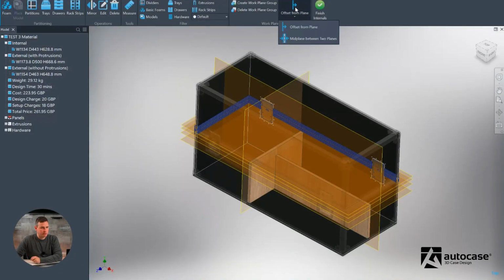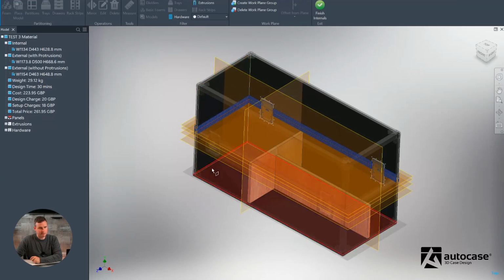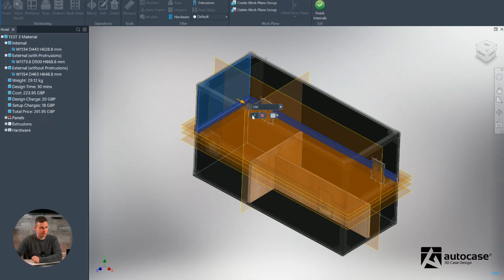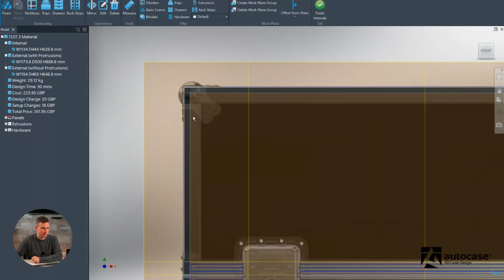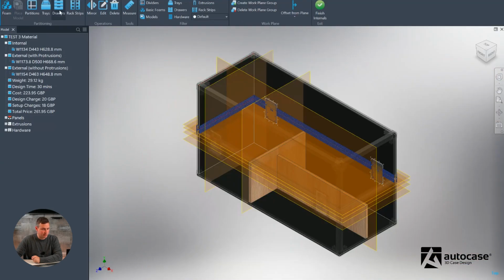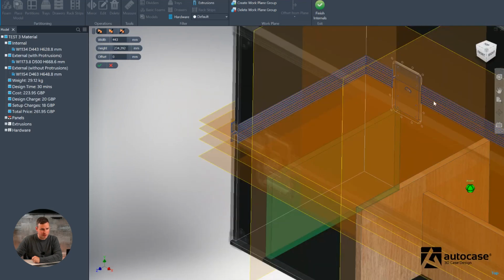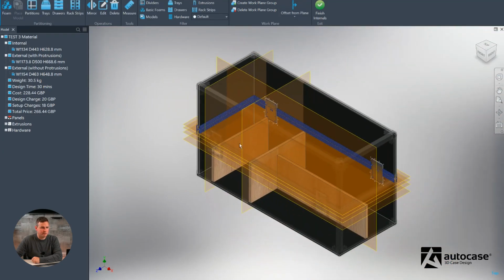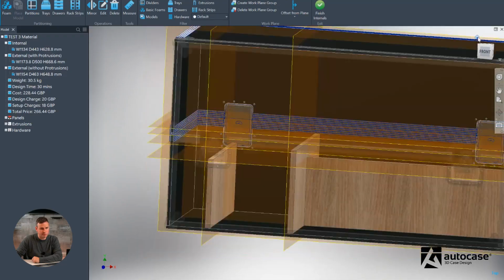Simple Workplane Creation — Autocase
In this detailed tutorial, we walk you through adding a custom latch to your Autocase library. From importing a 3D model to creating cutouts, drill holes, applying materials, and setting placement points, this workflow ensures your hardware is ready for accurate case design.

In this video you’ll learn how to:

Import a STEP file of a latch into Autocase

Create construction lines for precise referencing of cutouts

Dimension, link, and adjust cutouts and drill holes

Apply fillets and realistic material appearances

Set material properties for correct weight calculations

Create work planes and placement points for proper orientation

Add the latch to a custom library with labour, supplier, and placement details